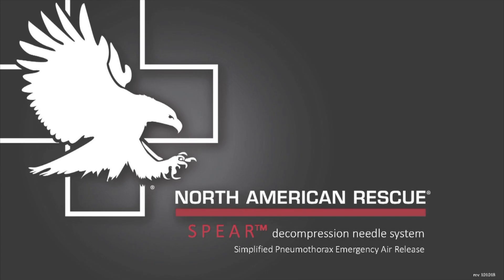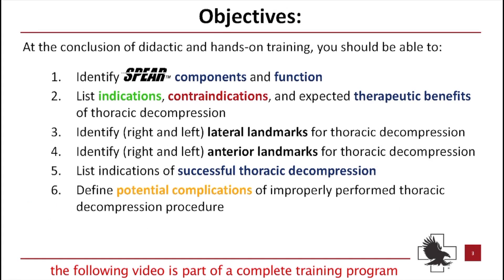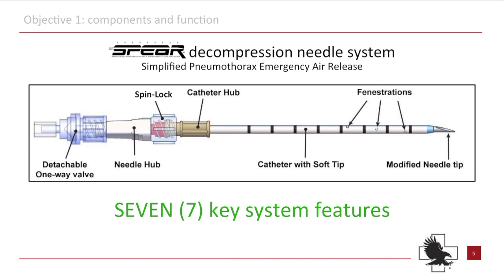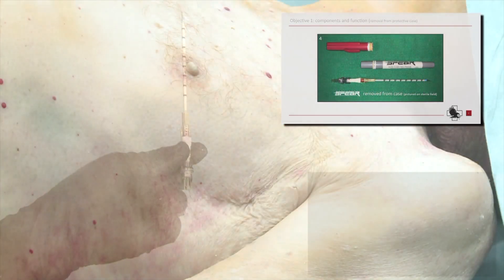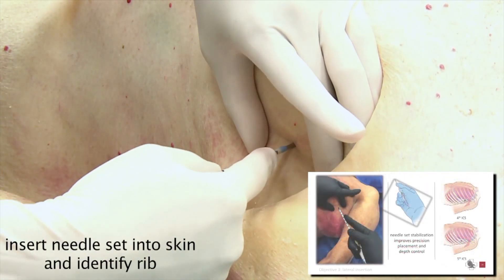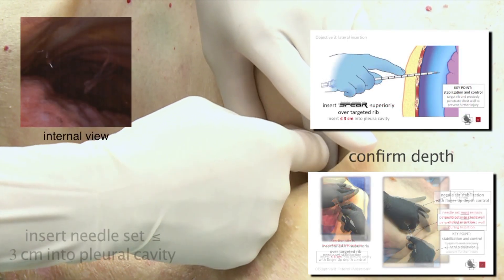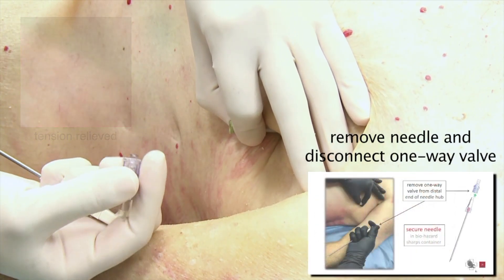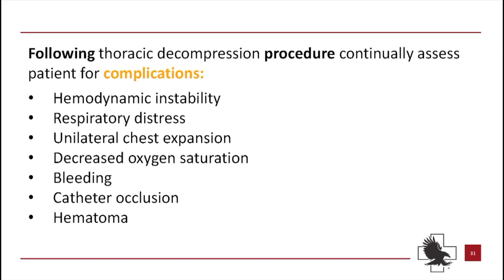SPEAR Needle Decompression - Left Lateral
Intended for use as part of the training resources associated with the SPEAR Needle Decompression Kit from North American Rescue, this video provides a demonstration of the proper Left Lateral Chest Insertion for the treatment of a tension pneumothorax.